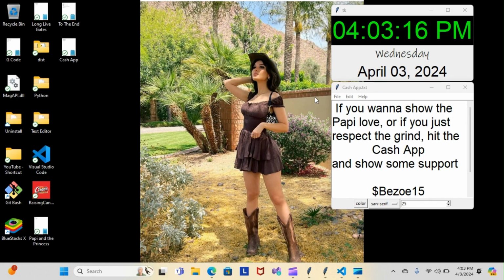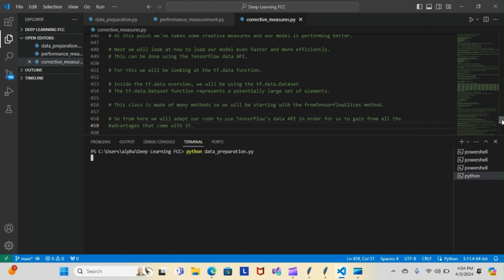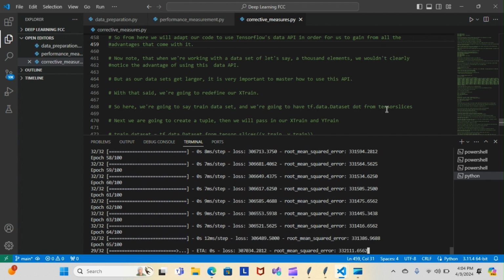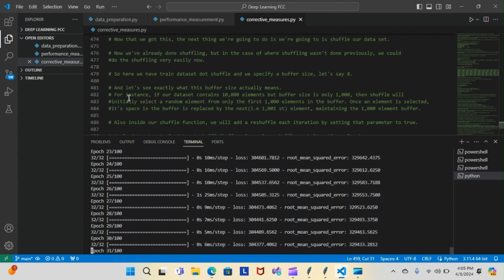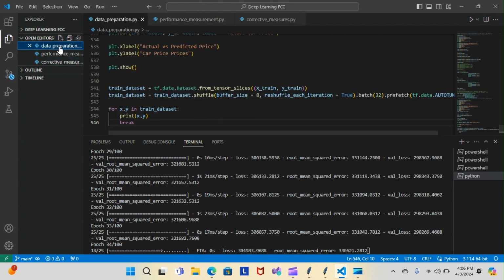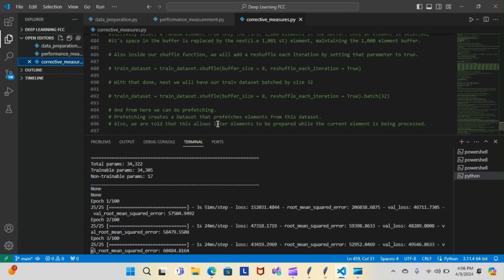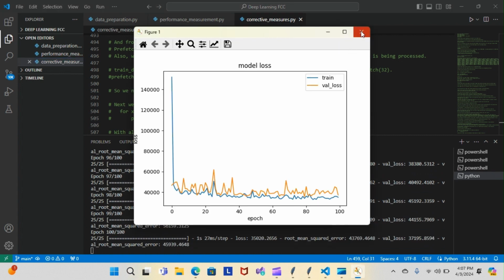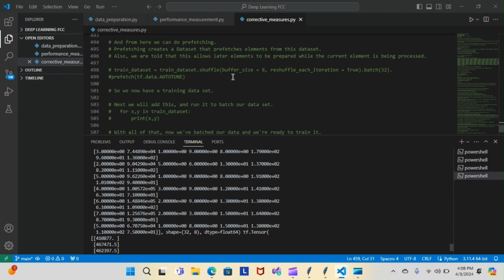Python Papi / TensorFlow Day 51 - Building Neural Networks - Part 32